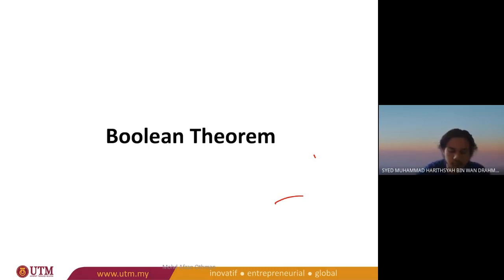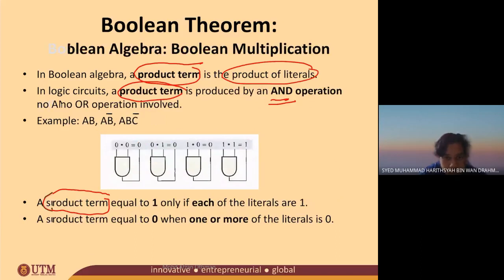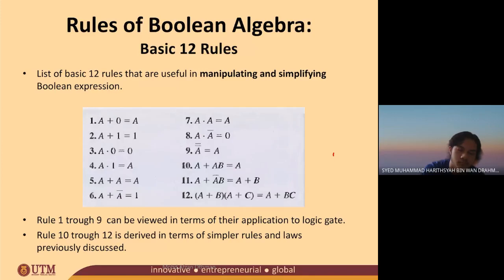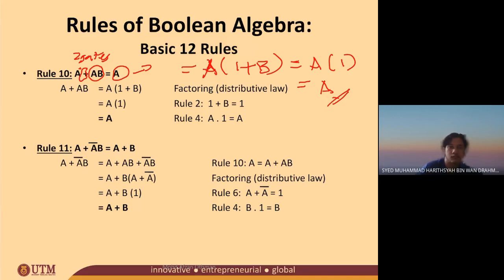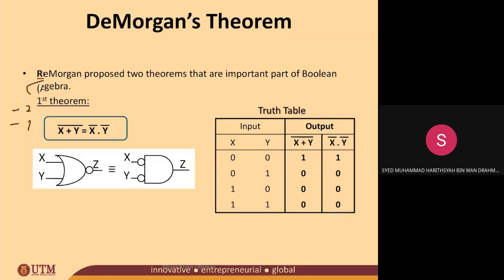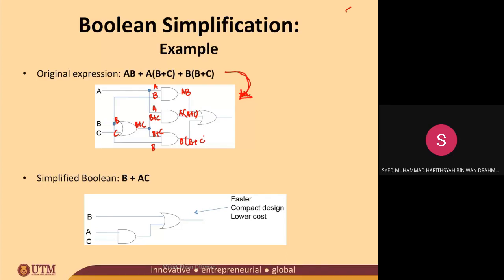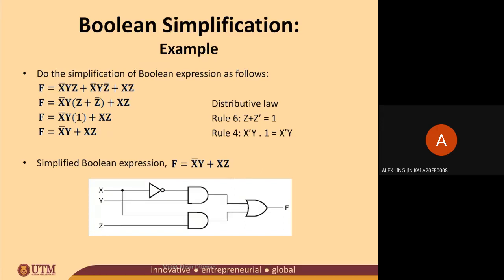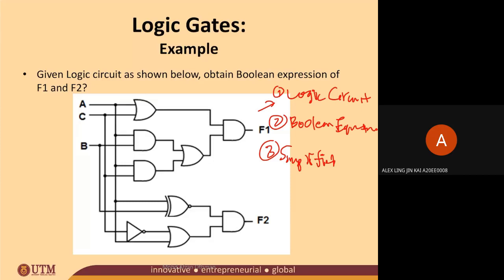Logic Gates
Chapter 3- Logic Gates